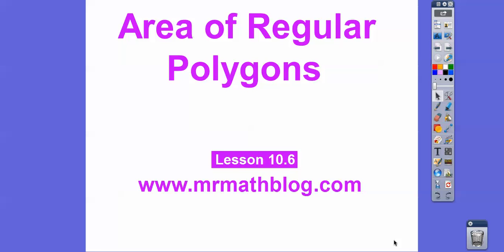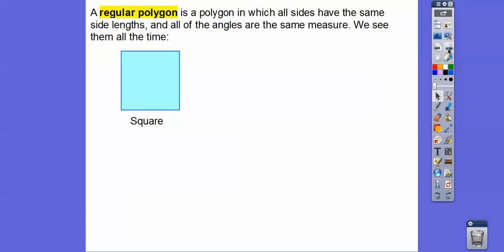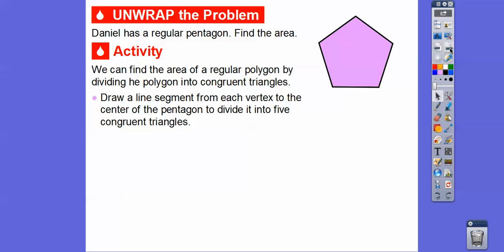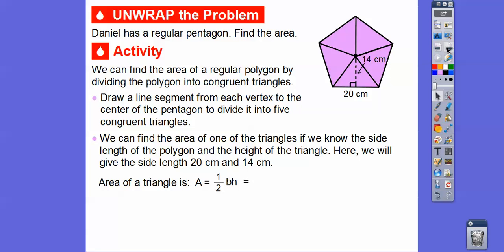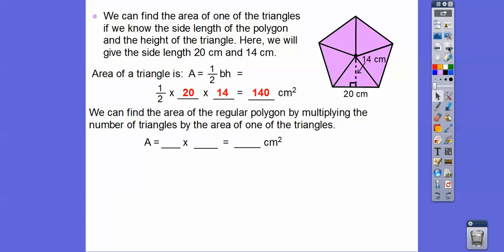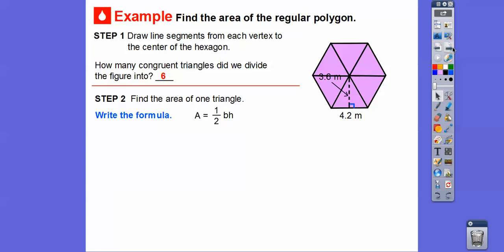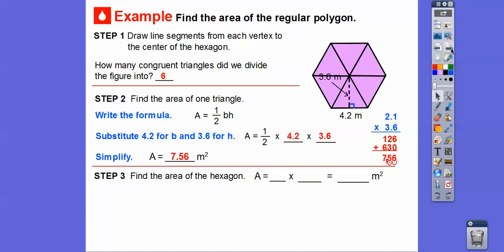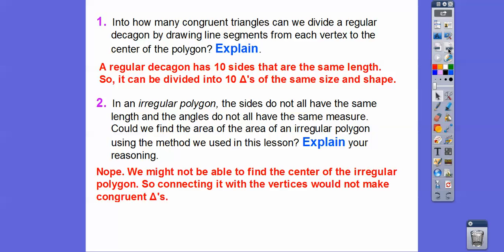Area of Regular Polygons - Lesson 10.6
Here we use the area of a triangle to get the area of a regular polygon. A regular polygon has all sides congruent, and all angles the same measure.